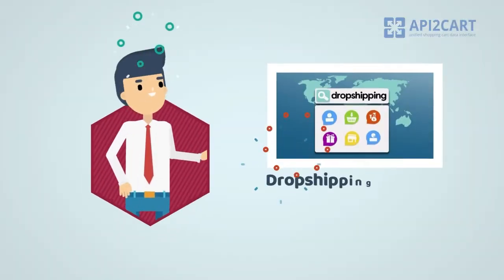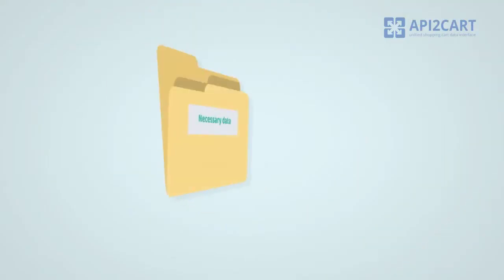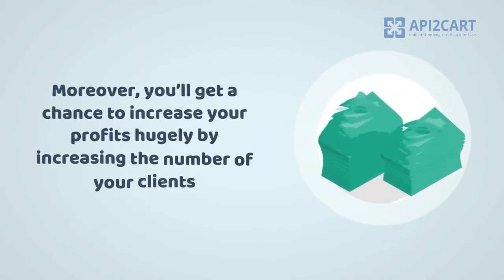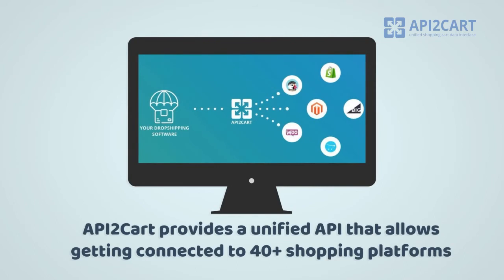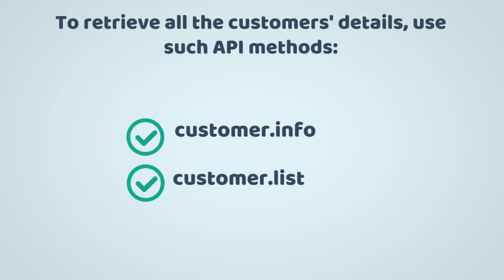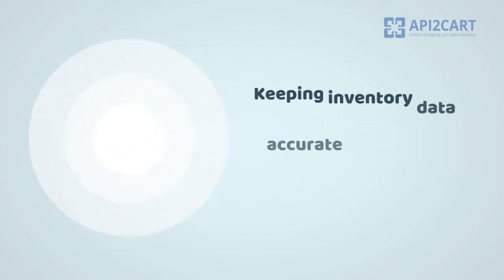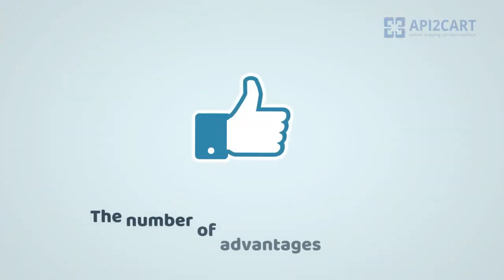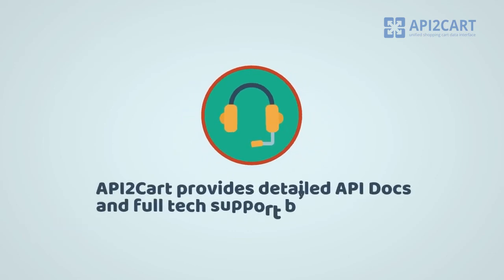Dropshipping Integration: Connect to 60+ eCommerce Platforms Easily | API2Cart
Dropshipping automation software depends on integration with shopping platforms, as carrying out its key functions requires an ability to access and sync order, customer and product info from different e-stores.

The easiest way to develop dropshipping integration with multiple eCommerce platforms is to use API2Cart.

API2Cart provides a unified API that allows dropshipping software providers to connect their systems with 60+ eCommerce platforms and marketplaces at once. API2Cart supports the integration with Magento, Shopify, WooCommerce, PrestaShop, eBay, Amazon, etc.

Using API2Cart API methods your dropshipping solution will be able to perform such operations:
• get and sync product info, prices, customers, categories, etc
• import orders from multiple sales channels
• transfer data feeds to dropshippers’ systems
• update tracking info and order statuses
• auto-sync inventory levels across different platforms